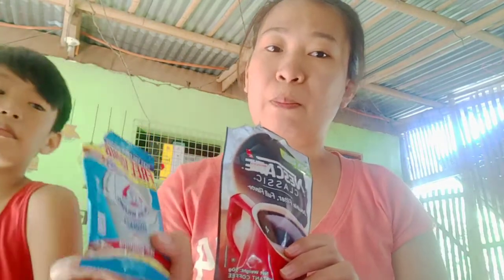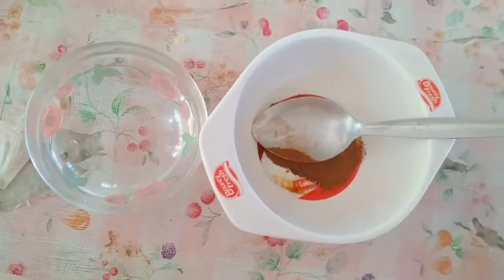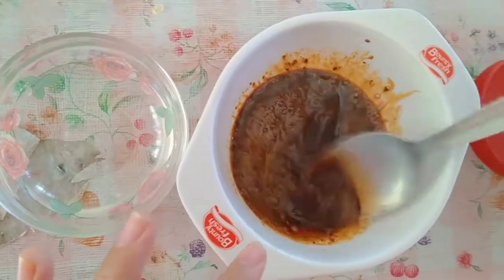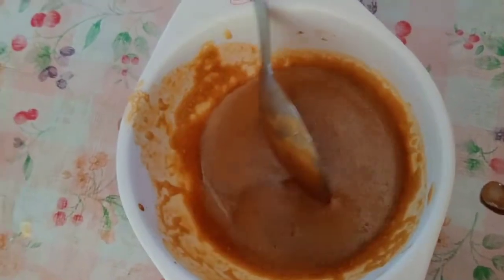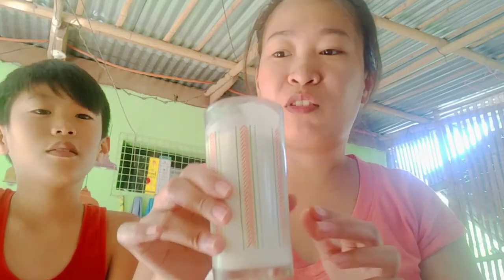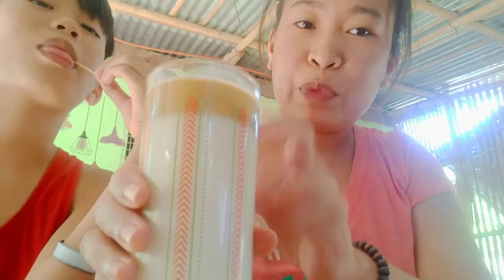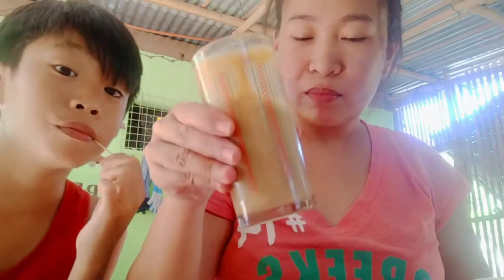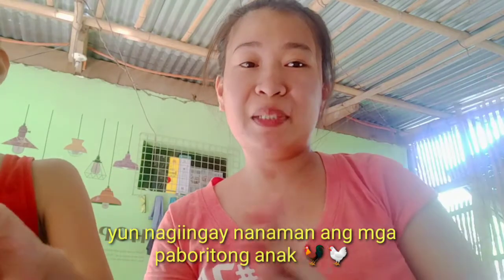How to make Dalgona coffee |without mixer or wire whisk| step by step procedure💖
Narito na ang talaga nga namang trending na kape ngayon sa soc med. At dahil madali lang sya gawin at lahat ng ingredients ay makikita mo sa bahay nakitrending nadin tayo sa paggawa at charrrraaaannn home made Dalgona's Coffee and step by step procedure..
Hope ya'll like it mga beshywaps.
Try nyi narin gumawa at makitrending na tayo sabay sabay.haha

Please stay at home and keep safe.

Itsmetracy